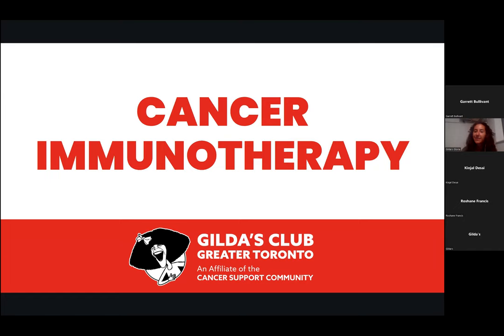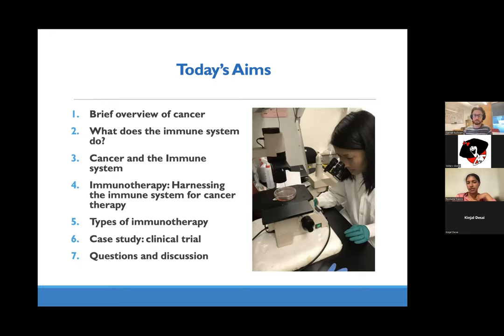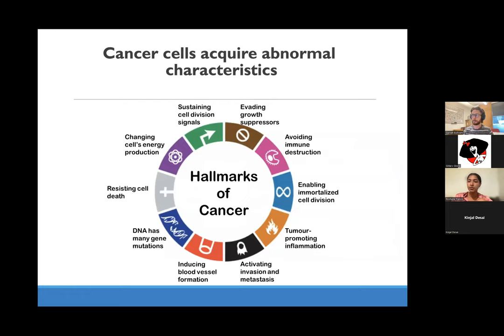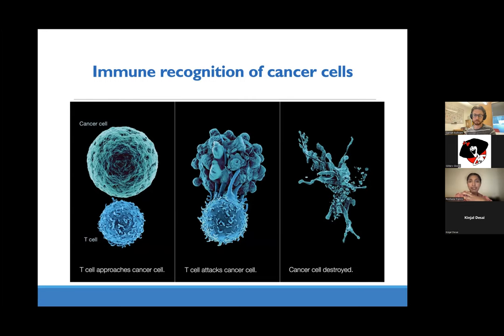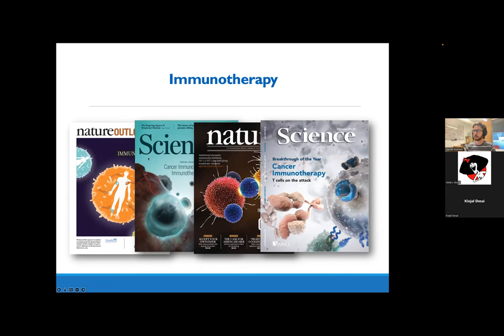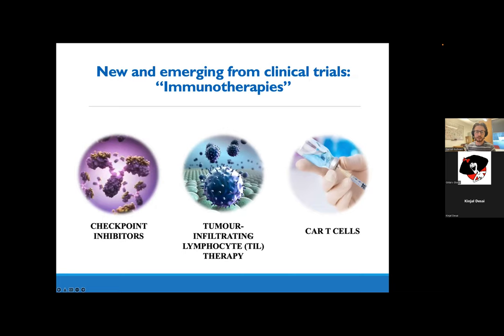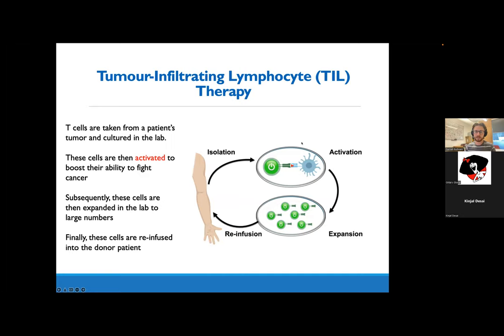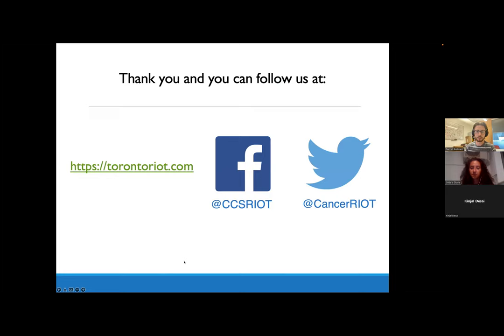Cancer Immunotherapy | Education Session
Explore the inner workings of the immune system; how cancer cells interact with our immune cells and how cancer evades their defenses. Learn about various types of immunotherapy being used to target cancer cells.

Presenters:
Roshane Francis, PhD
Roshane is a recent Sick Kids PhD graduate working as a post-doctoral fellow in Dr. Pardee's lab at the University of Toronto. During her PhD, Roshane studies how the embryonic stomach develops in mice and used these insights to study gastric cancer initiation. Wanting to explore more translation specific opportunities, her post-doctoral studies involve engineering bacteria to secrete therapeutic compounds for the treatment of inflammatory bowel diseases.

Garrett Bullivant
Garrett received his BSc from McMaster University with an honours specialization in Molecular Biology and Genetics. There, he began recognizing his interest in cancer research through an undergraduate thesis with Dr Jon Draper. His project focused on the canonical and non-canonical roles of TP53 in breast cancer.
Currently, Garrett is pursuing his PhD in Molecular Genetics at the University of Toronto, working in the lab of Dr Peter Dirks. His project is focused on glioblastoma, which is the most common primary, malignant brain tumour. Specifically, he is looking at whether cellular differentiation can be harnessed as an alternative therapy to arrest glioblastoma growth.
Garrett is passionate about sharing his expertise in cancer biology and mentoring young people interested in science. As such, Garrett has occupied the High School Talks lead position since the 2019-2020 academic year.